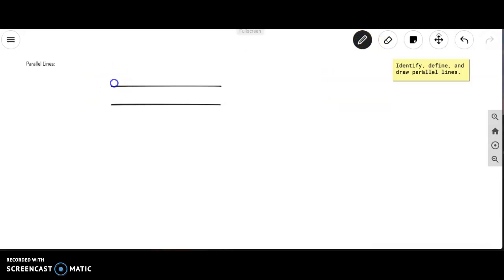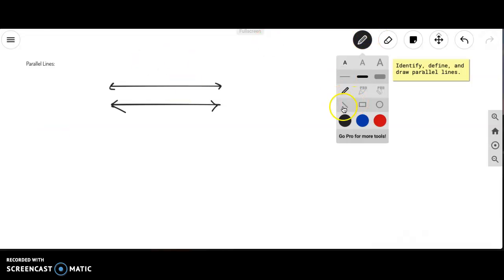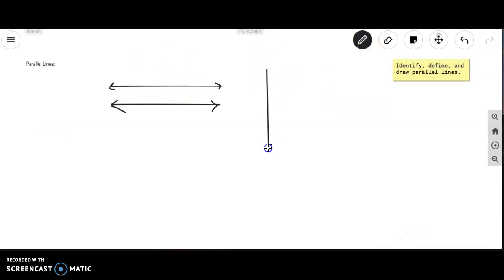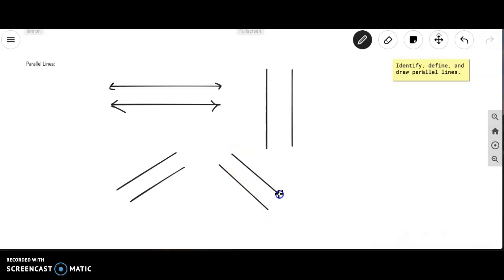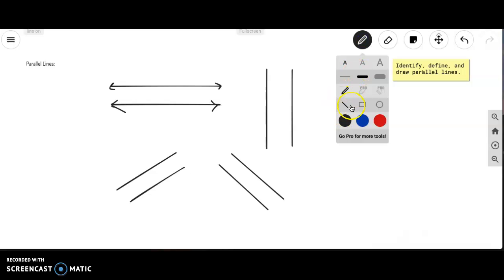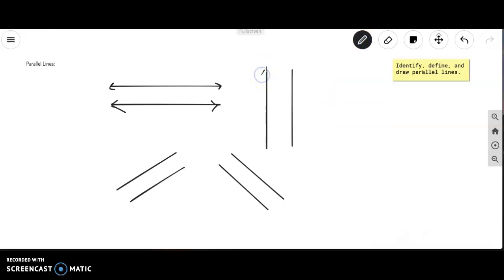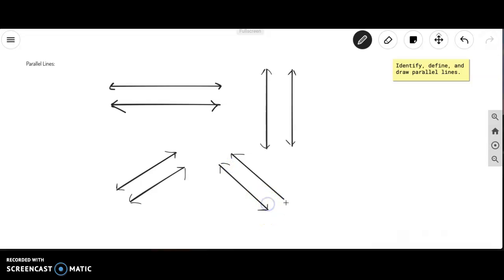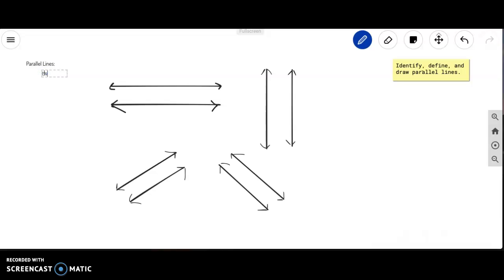Grade 4 Math M4:L4